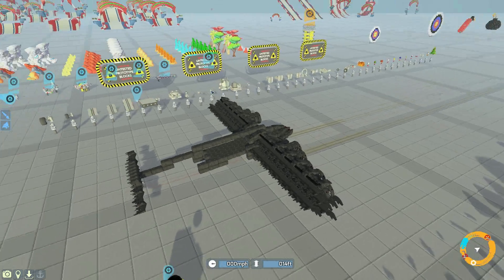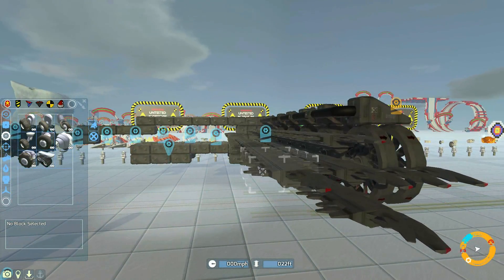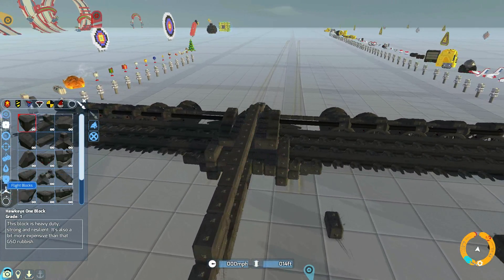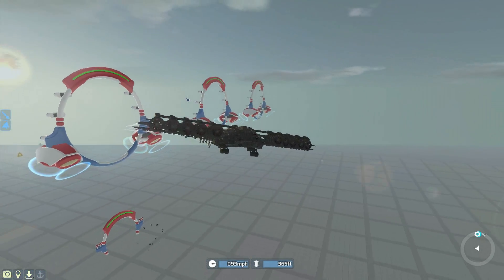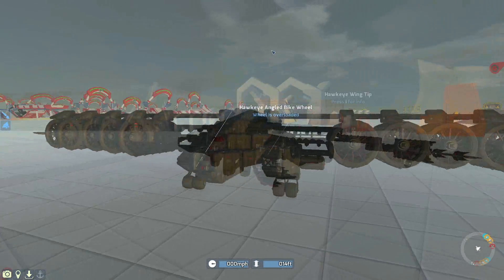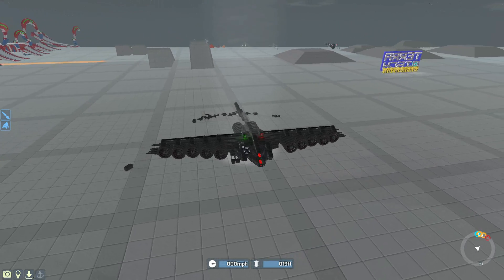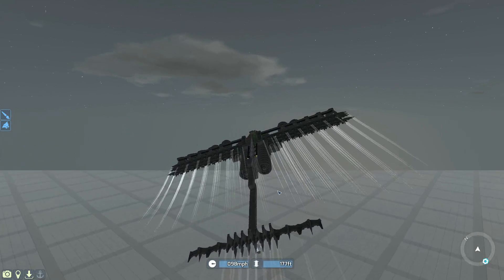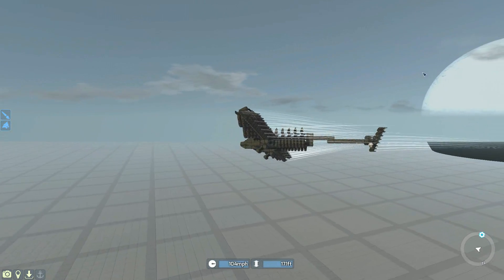Terratech | Ep35 S3 | Heavy Hawkeye Bomber (...Again?!) | Terratech v0.8.1 Gameplay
Third times to charm? Maybe not when Lathrix is playing the game at 2am on his 'day off'...